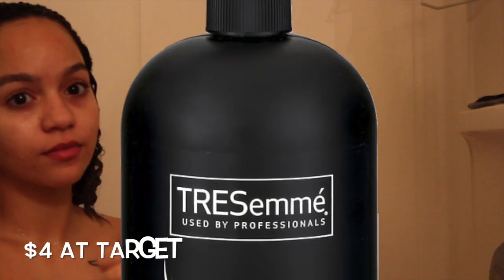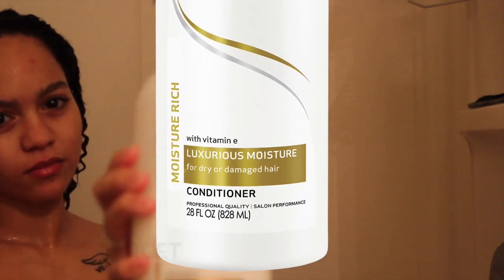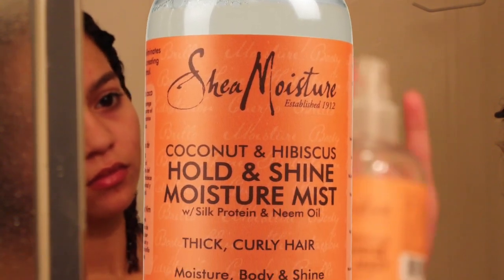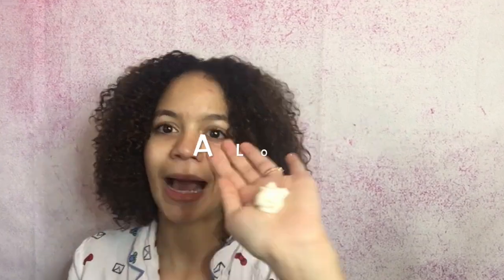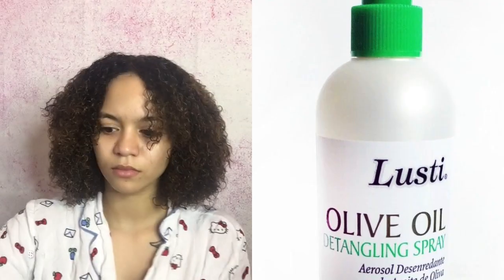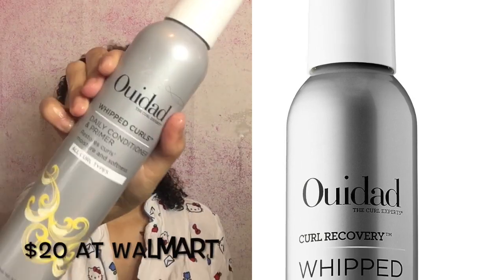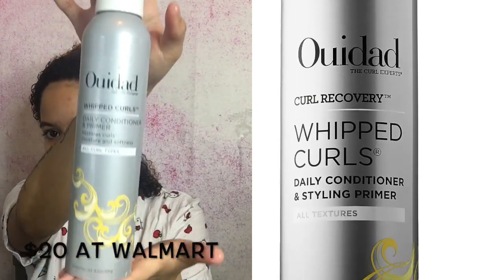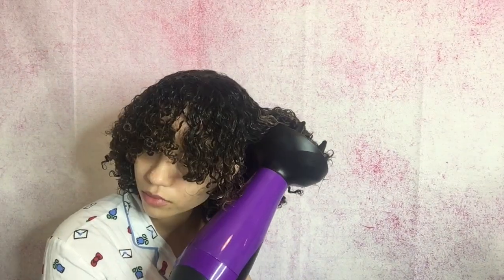My Wash & Go With Affordable Products! | ShinyShines